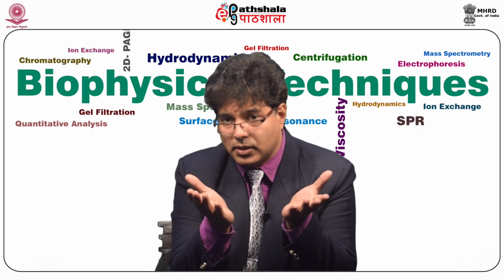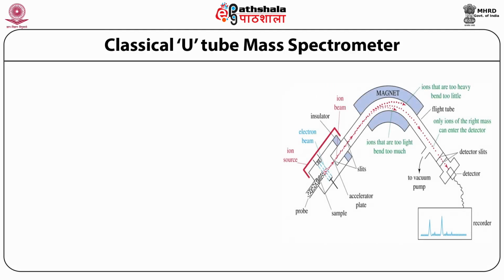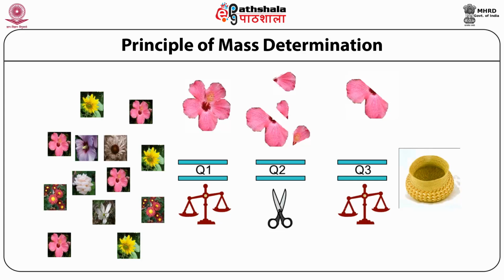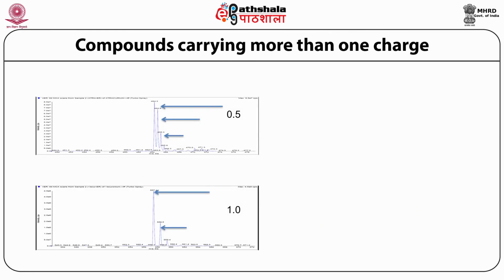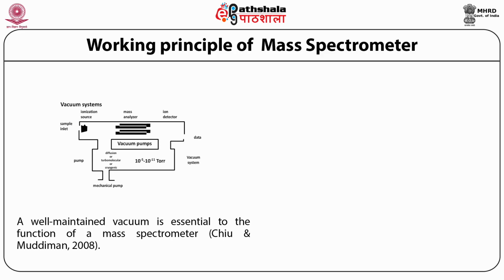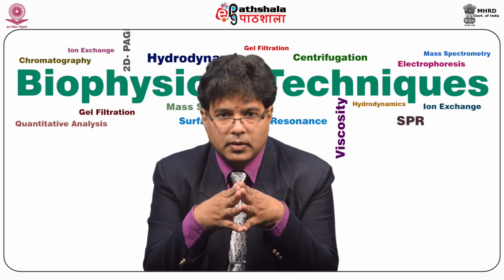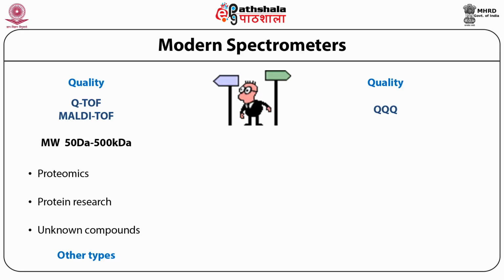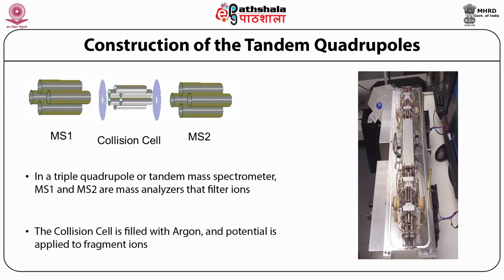Principles of Mass Spectrometry